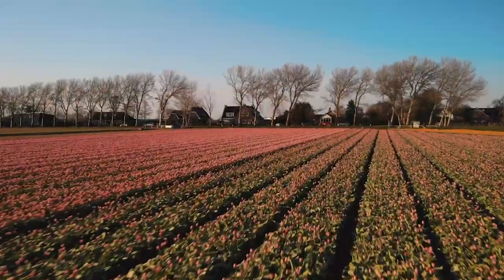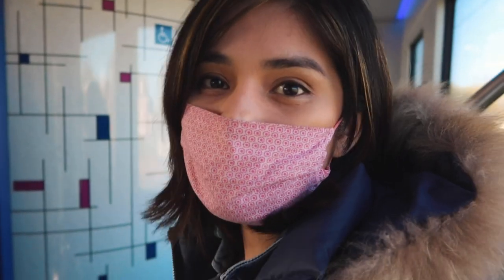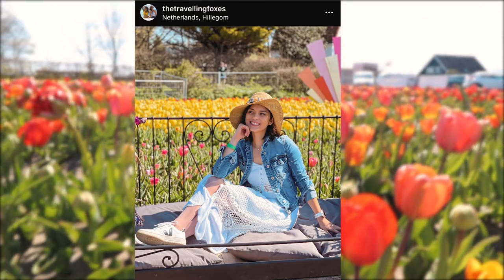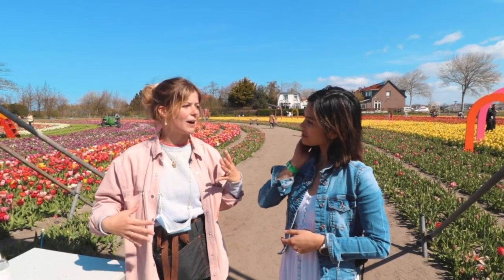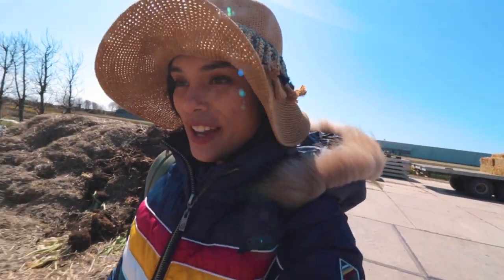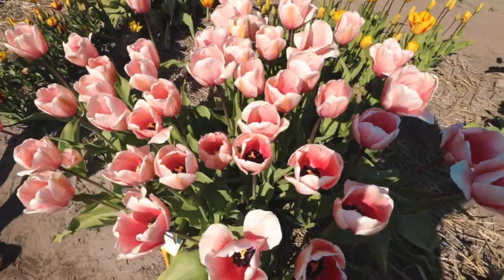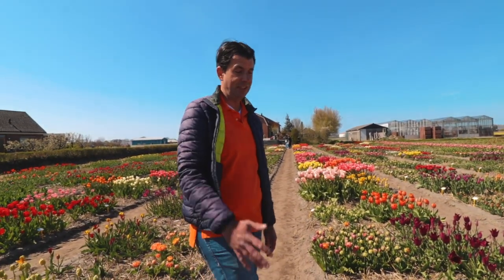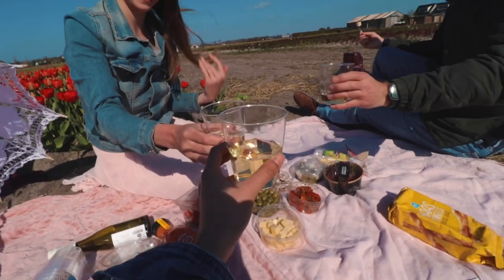Best Places for Tulip Fields (Not in Keukenhof!)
Join The Travelling Foxes 🦊 on a vibrant journey through the tulip fields of the Netherlands 🇳🇱. This video takes you beyond the famous Keukenhof, exploring the hidden gems of the Hillegom area in Lisse.

From the picturesque Tulip Barn 🌷 to the stunning tulip fields, and the informative Tulip Store Showgarden, this video captures the essence of springtime in the Netherlands. Experience the thrill of stepping into a real tulip farm, the tranquility of a picnic by the fields, and the vibrant atmosphere of a tulip factory and greenhouse.

Whether you're planning your first trip to the Netherlands or simply want to explore from the comfort of your home, this video is your ultimate guide to the tulip season.

Special thanks to my friends who made this trip wonderful!

Keep exploring,
Natasha Villaroman - The Travelling Foxes

🦊 WHO ARE THE TRAVELLING FOXES?
Hi explorer! If you're new to the channel, we're Nat (Natalie) and Nat (Natasha) and we make travel videos to inspire the wanderlust in you. We love making content on off-the-beaten-path adventures, outdoor experiences, solo travel, and hiking all around the world (but mostly in the Philippines and Europe).

⏱ TIMESTAMPS:
00:00 Introduction
01:03 Tulip Barn
02:59 When to visit for the best tulips experience
03:11 Tulip fields
04:46 Learn more about Tulips
05:45 Inside a tulip factory